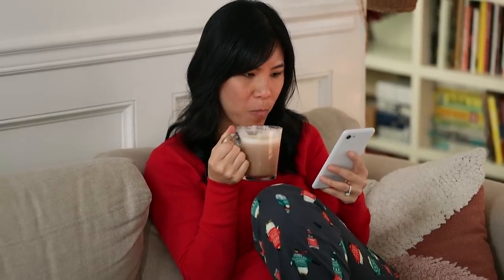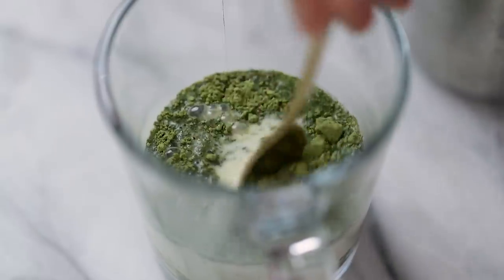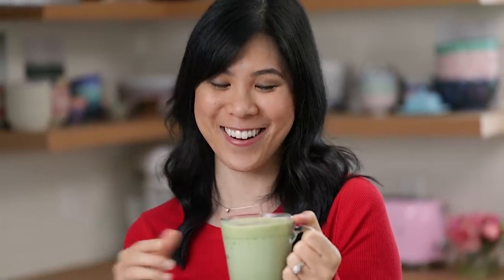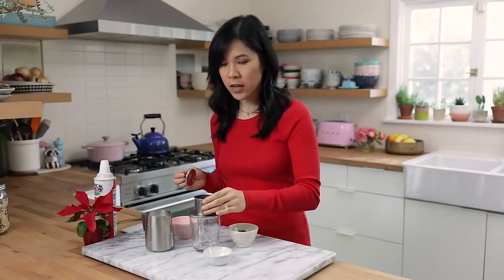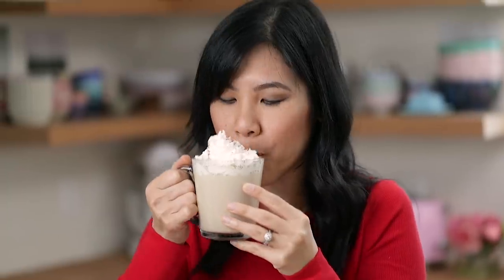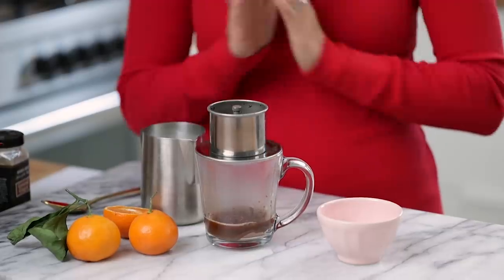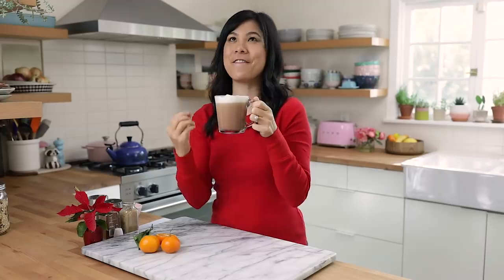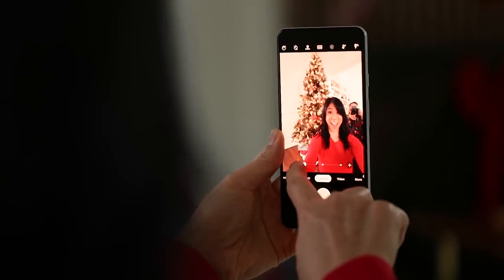3 Cozy Holiday Lattes with a Twist | HONEYSUCKLE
The FRIENDLIEST Recipes for BuzyBeez +